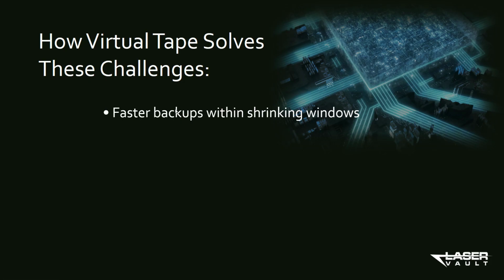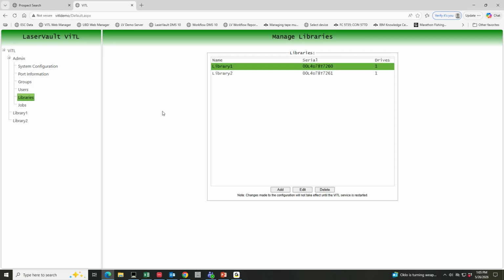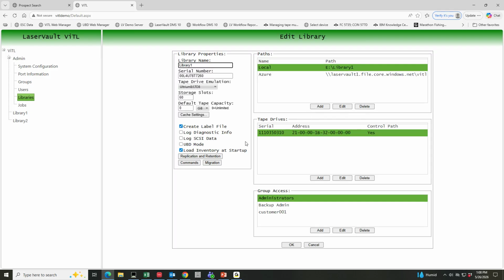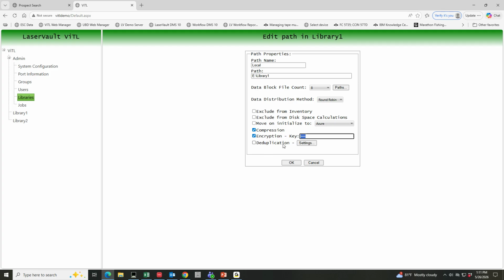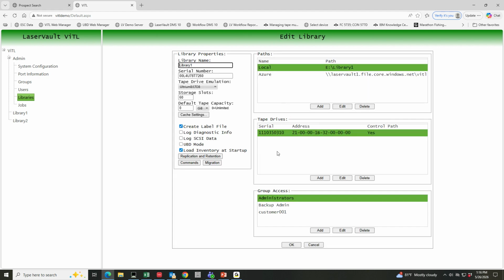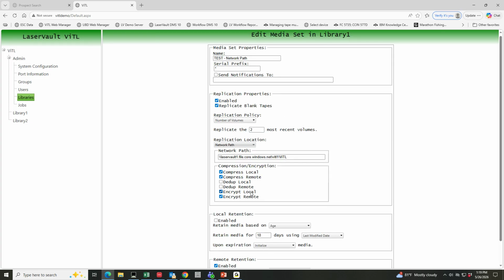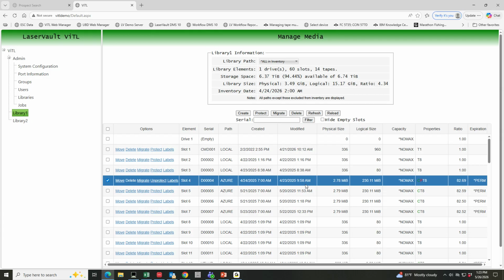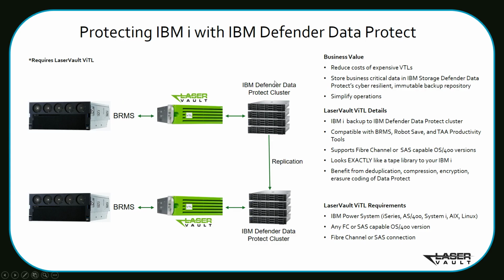Fix IBM i Backup Failures with Virtual Tape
IBM i backup windows are getting tighter as data volumes continue to grow. When backup jobs fail to complete consistently, recovery readiness and downtime risk become serious concerns.

This session explains how virtual tape improves backup throughput, stabilizes recovery performance, and eliminates the limitations of physical tape without changing existing IBM i backup workflows.

Learn how LaserVault ViTL helps IBM i environments complete backups faster and recover more reliably.